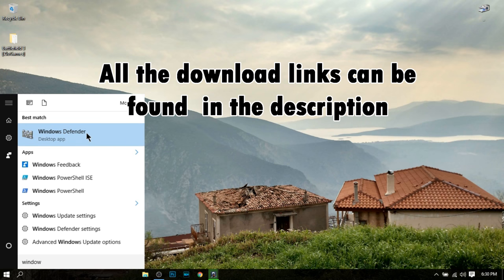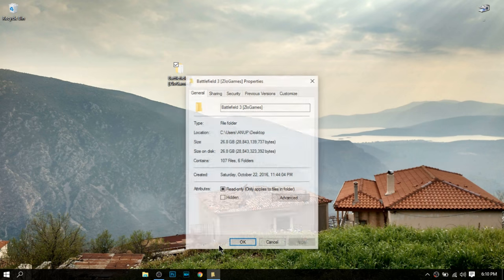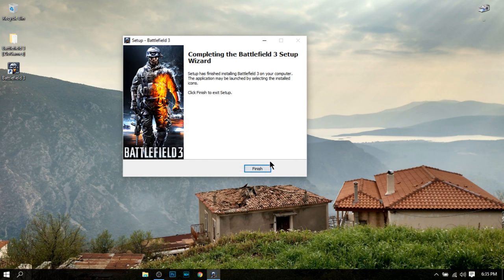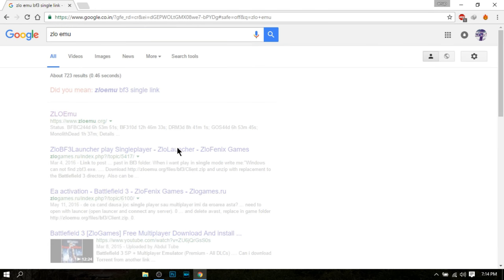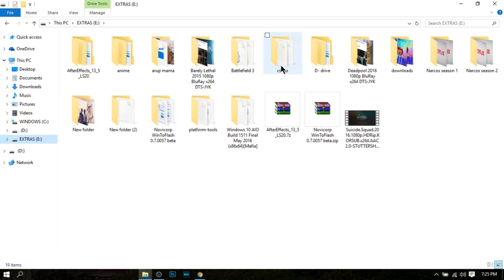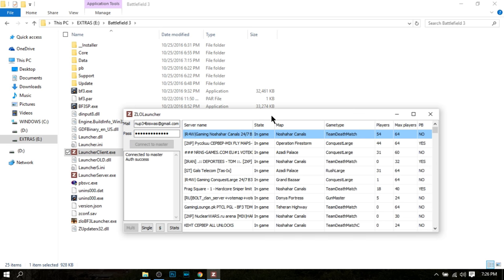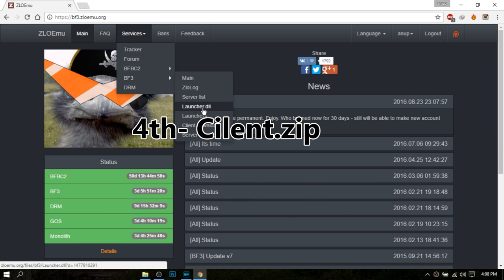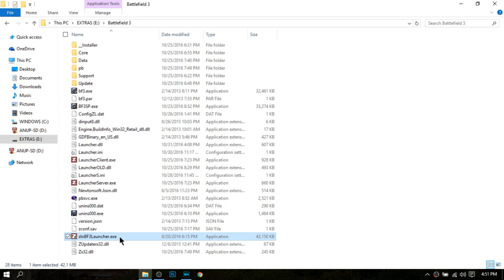HOW TO INSTALL BATTLEFIELD 3 MULTIPLAYER FREE - ZLO ✔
HERE IS THE NEW UPDATED VIDEO 【Ｄｉｓｃｏｎｔｉｎｕｅｄ】
ZLOEMU FOR BF3 IS DOWN...
PLEASE NEW USERS DO NOT INSTALL THIS..!!

IF U HAD LIKED THIS GAMEE THEN BUY IT. SUPPORT THE DEV. (THANKS)
~ ~ ~ ~~ ~ ~ ~~ ~ ~ ~v~ ~ ~ ~~ ~ ~ ~~ ~ ~ ~~ ~ ~ ~~ ~ ~ ~v~ ~ ~ ~~ ~ ~ ~
HOW TO INSTALL BATTLEFIELD 3 MULTIPLAYER FREE - ZLO EMU
~ ~ ~ ~~ ~ ~ ~~ ~ ~ ~v~ ~ ~ ~~ ~ ~ ~
NOTE : NO COPYRIGHT SONG CONTENT HAS BEEN PLAYED EITHER IM NOT THE COPY RIGHT OWNER OF THIS GAME.
~ ~ ~ ~~ ~ ~ ~~ ~ ~ ~~ ~ ~ ~~ ~ ~ ~v
~ ~ ~ ~~ ~ ~ ~~ ~ ~ ~v~ ~ ~ ~~ ~ ~ ~~ ~ ~ ~~ ~ ~ ~~ ~ ~ ~v~ ~ ~ ~~ ~ ~ ~
ERROR FIX & UPDATE & info :

1. If Any one getting Launcher.dll error While (Connect to master) :

P.s : This error is caused by antivirus so (allow all ur deleted items from ur quarantined items from Windows defender)

2. PLEASE NOTE : ONLY CONNECT TO '''''  NO '''''' - PUNKBUSTER enabled servers.

3. for """single player""" u can direct hit '' BF3SP.exe ''

4. "" Connected to master
Old Launcher.dll
Disconnected from master
Updating dll
Error updating dll ""

if u getting this

fix here : VVV

Ps: . plz delete LauncherOLD.dll or any LAUNCHER.DLL which is Showing less than 1-600Kb and place the new Launcher.dll and enjoy.. :)

updating..
~ ~ ~ ~~ ~ ~ ~~ ~ ~ ~v~ ~ ~ ~~ ~ ~ ~~ ~ ~ ~~ ~ ~ ~~ ~ ~ ~v~ ~ ~ ~~ ~ ~ ~~ ~ ~ ~~ ~ ~ ~~ ~ ~ ~v~ ~ ~ ~~ ~ ~ ~
NOTE :~ ~ ~ ~~ ~ ~ ~~ ~ ~ ~v~ ~ ~ ~~ ~ ~ ~~ ~ ~ ~~ ~ ~ ~~ ~ ~ ~v~ ~ ~ ~~ ~ ~ ~~ ~ ~ ~~ ~ ~ ~~ ~ ~ ~v~ ~ ~ ~~ ~ ~ ~
POSTED BY THE ADMIN~ ~ ~ ~~ ~ ~ ~~ ~ ~ ~v~ ~ ~ ~~ ~ ~ ~V
~ ~ ~ ~~ ~ ~ ~~ ~ ~ ~v~ ~ ~ ~~ ~ ~ ~~ ~ ~ ~~ ~ ~ ~~ ~ ~ ~v~ ~ ~ ~~ ~ ~ ~~ ~ ~ ~~ ~ ~ ~~ ~ ~ ~v~ ~ ~ ~~ ~ ~ ~~ ~ ~ ~~ ~ ~ ~~ ~ ~ ~v~ ~ ~ ~~ ~ ~ ~~ ~ ~ ~~ ~ ~ ~~ ~ ~ ~v~ ~ ~ ~~ ~ ~ ~~ ~ ~ ~~ ~ ~ ~~ ~ ~ ~v~ ~ ~ ~~ ~ ~ ~
 ~ ~'The time has come, soon i will shutdown monolith and current bf3 emu, time to update bf3 to monolith.
This means that all current bf3 launchers will not work. All instructions will be later.'

PS: MONOLITH = BATTLEFIELD 4

u can use the Launchercilent.exe to play game..!! insted of using moded launcher..!! just in case..!! :P

DOWNLOADS:
1. TORRENT :
BATTLEFIELD 3(mp+sp) 26gb approx :
Note- DLC Pack is inside it.

2. LAUNCHER.DLL : (NOt Work with new Update) so no needed.!!

3. CILENT : (NOt Work with new Update) so no needed.!!

4. ZLO LAUNCHER : (NOt Work with new Update) so no needed.!!

5.Zupdater32.dll : In case some update error is popping up..!!
info:~
device used : ONE PLUS 2
camera : sony wx-300
editing software : adobe after effects cs6 extended